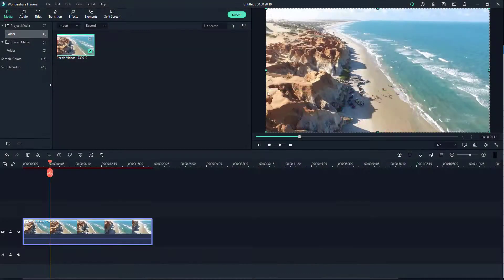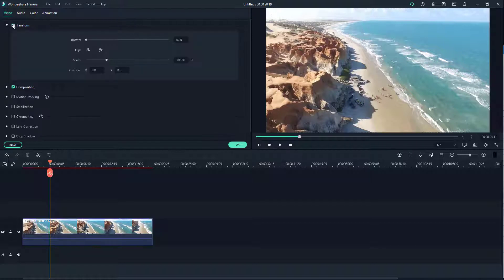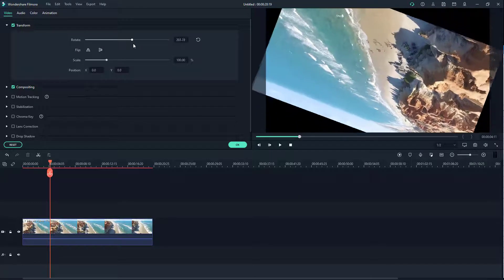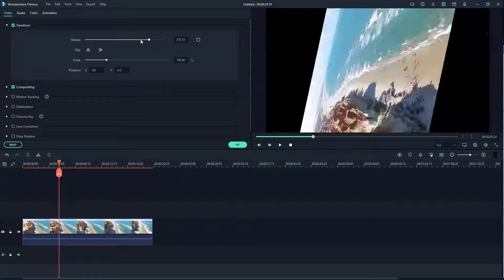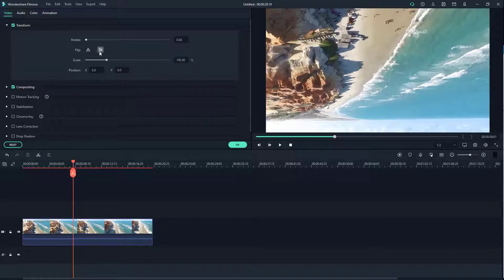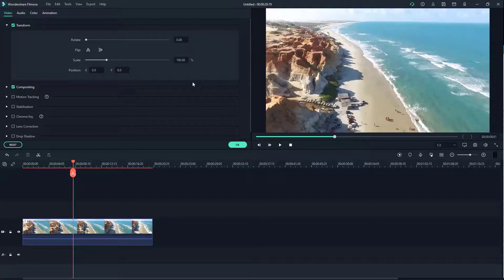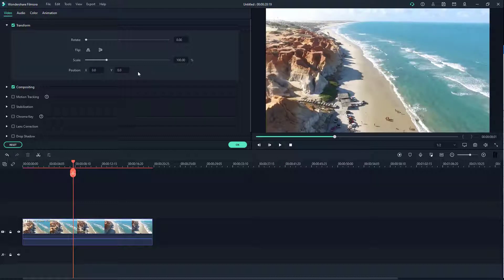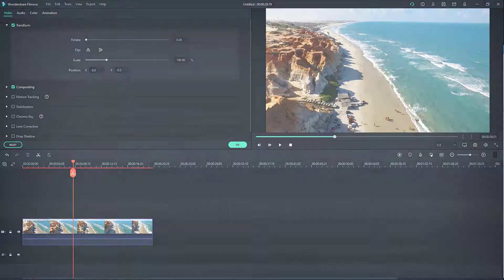Filmora Tutorial - Lesson 25 - Rotate, Position, Scale and Flip Video Clips using Transform Options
In this tutorial, we will be discussing about Rotate, Position, Scale and Flip Video Clips using Transform Options in Filmora